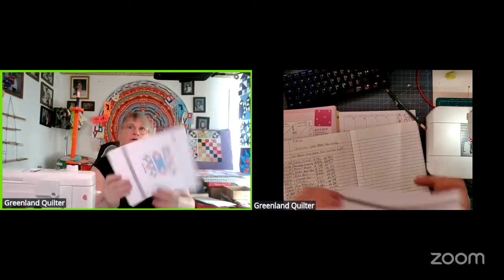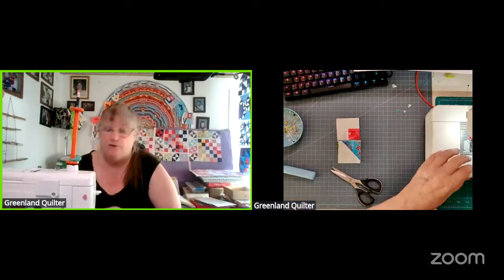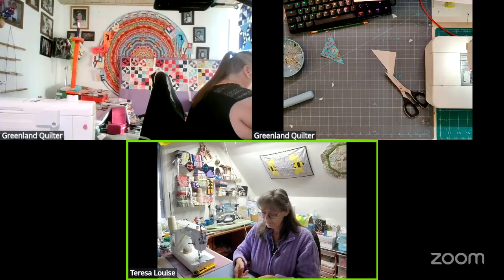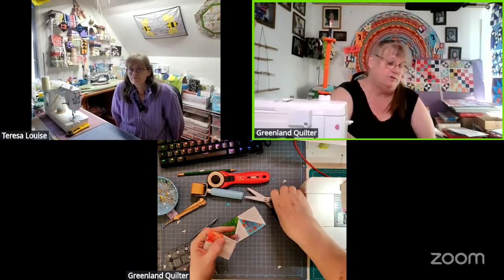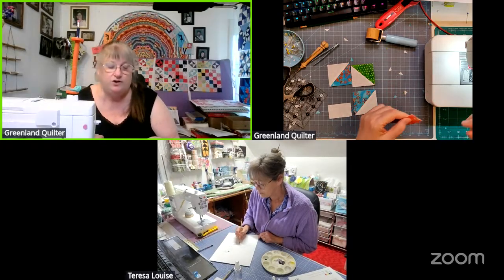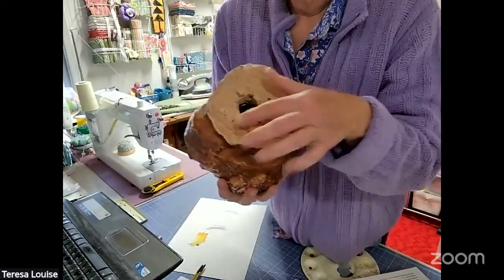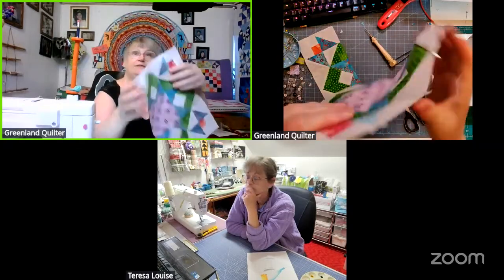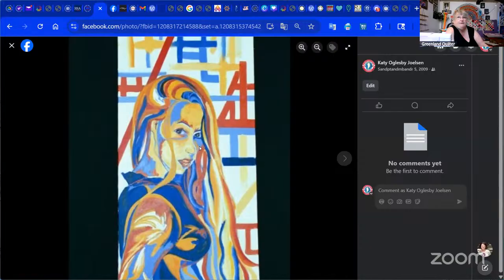Friday's R 4 1000 Blk14 "Star Crossover" EP26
Let's Sew 4 Fun! Join me   for some fun creating through scrappy sewing along with sewing the Quiltmakers 1,000 Block "Star Burst" - Block 13 and some great conversation!  What will Tasha work on? So lets get started!  Create!  Sew! Build!  Come and join in the fun!
Together we will create a block every other week until I decide to stop.

***Quiltmakers 1,000 Blocks - A Collection of Quilt Blocks From Today's Top Designers
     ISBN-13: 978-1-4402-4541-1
 01. #981 French Twist pg 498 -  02/07/25
 02. #973 Railroad Crossing pg 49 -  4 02/21/25
 03. #968 Above & Beyond pg 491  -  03/07/25
 04. #973 Nested Bear Paw  pg 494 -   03/21/25
 05. #998 Pivot Point pg 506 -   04/04/25
 06. #993 Churned Star pg 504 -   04/18/25
 07. #919 To the Point pg 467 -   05/02/25
 08. #582 Four Star Patch pg 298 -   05/16/25
 09. #586 Star Checks pg 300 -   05/30/25
 10. #558 Merry Go Round pg 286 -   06/13/25
 11. #585 Wild Blue Yonder pg 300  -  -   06/27/25
 12. #568 Square & Diamond pg 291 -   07/11/25
 13. #663 Starburst pg 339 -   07/25/25
 14. #555 Star Crossover pg 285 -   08/18/25
 15. #540 Midnight Star pg 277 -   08/22/25
 16. #626 Star Dance pg 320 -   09/05/25
 17. #579 Late Bloomer pg 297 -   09/19/25
 18. #618 Focal Point pg 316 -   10/03/25 #
 19. #600 The  Works pg 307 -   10/17/25
 20. #447 Clown Go Round pg 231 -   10/31/25
 21. #955 Triangle O Rama pg 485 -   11/07/25
 22. #562 Northern Flair pg 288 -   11/14/25
 23. #603 Tulip Twist pg 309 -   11/26/25
 24. #587 Snow Shoo pg 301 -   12/18/25
 25. #242 Emerald Isle  pg 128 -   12/19/25
 26. #208 Chocolate & Raspberry pg 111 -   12/26/25
 27. #229 Peaks & Valleys pg 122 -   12/30/25
 28. #612 Birthday Girl pg 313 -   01/08/26
 29. #547 Daughter's delight pg 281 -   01/09/26
 30. #622 Homestead Album pg 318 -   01/14/25
 31. #661 Inn & Out pg  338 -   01/16/26
 32. #500 American Crossroads pg 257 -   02/11/26
 33. #673 Spinning Star pg 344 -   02/06/26
 34. #174 Stars Upon Stars pg  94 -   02/13/26
 35. #491 Exploding Stars pg 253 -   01/30/26
 36. #574 Spring Blossom pg 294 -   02/19/26

The best way you can help my channel grow is to subscribe, watch the videos, share the channel with friends and if you're interested in doing more, join my channel through the JOIN part of YT on my channel.

*  Greenland Happy Mail: Katy Joelsen
                                             R. Bendtsensvej 638
                                             Qaqortoq, Greenland 3920
* *  Share your WIP / UFO in my Greenland Quilter Facebook Group!